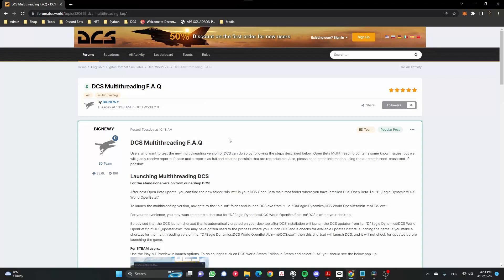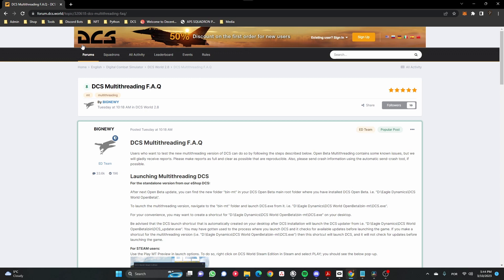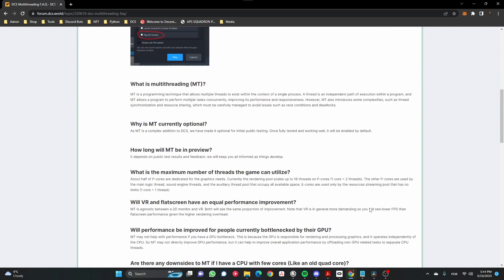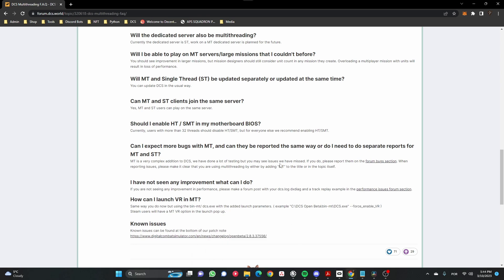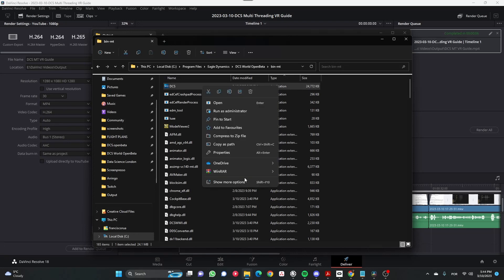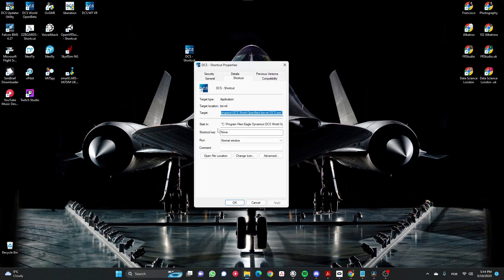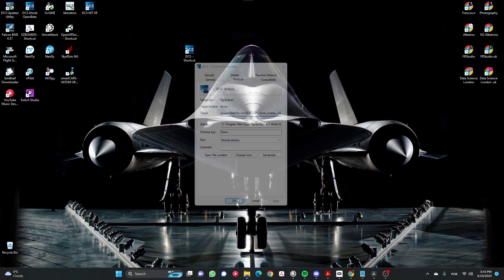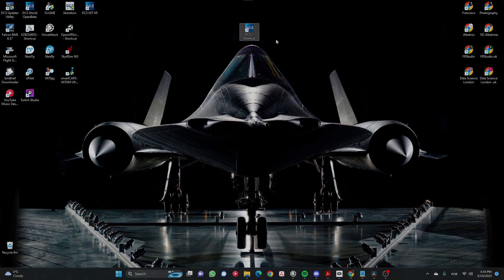DCS Multi Threading VR Shortcut Guide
Hey guys! Here's how to create a shortcut for your new DCS VR Multi-threading.

 --force_enable_VR